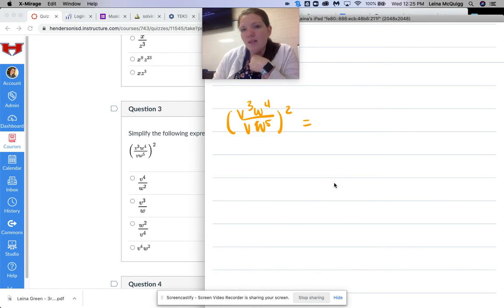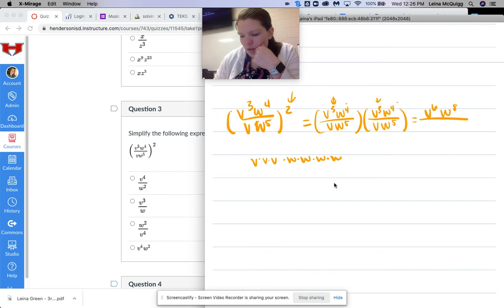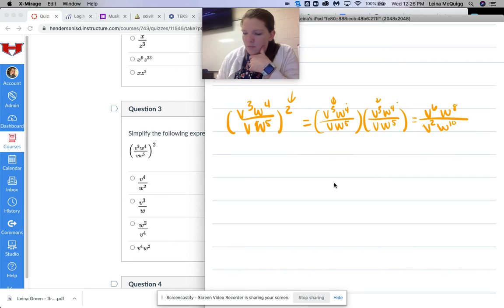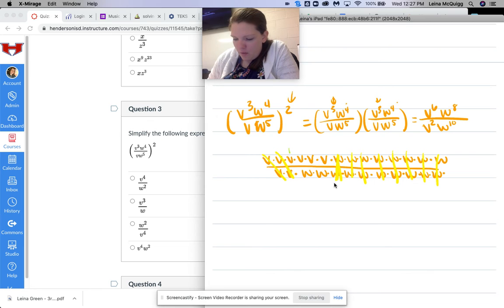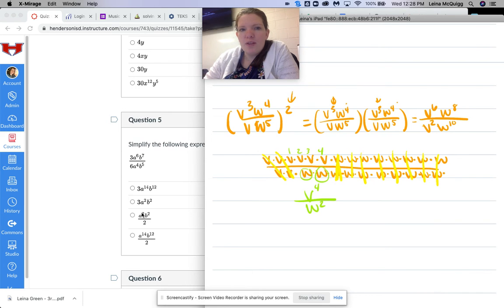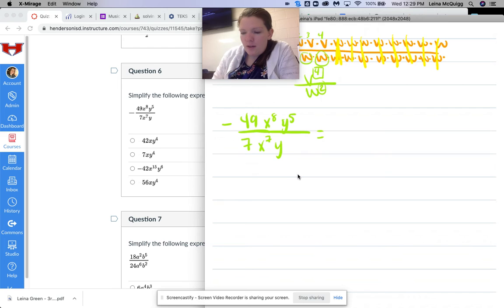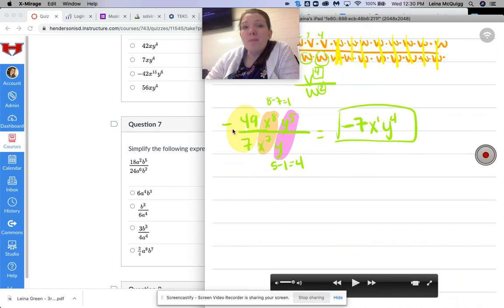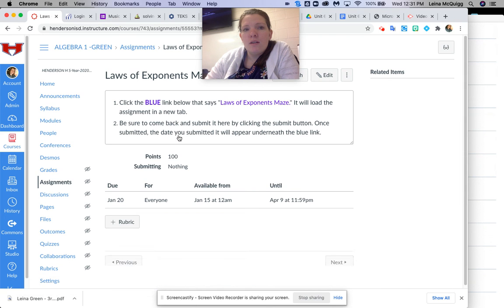Quotients with Powers Help Video - Algebra 1